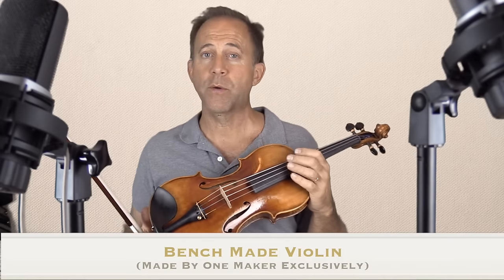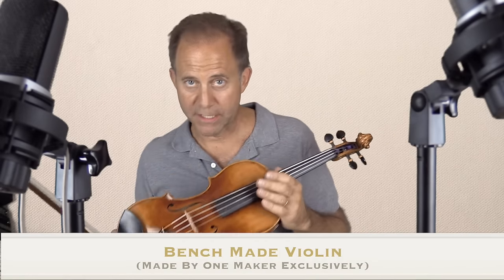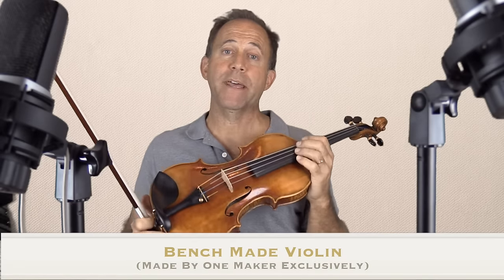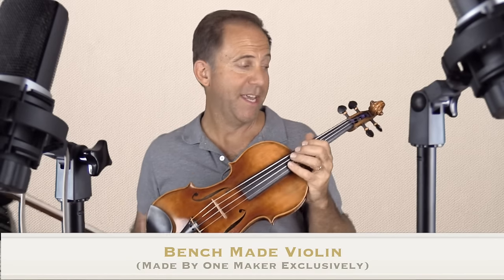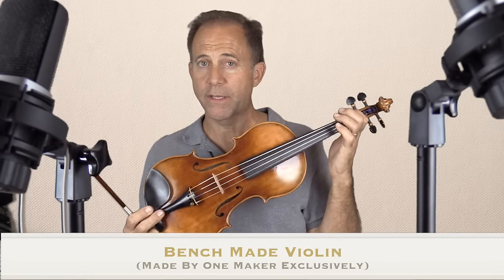Holstein Guarneri Panette Violin Review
The Holstein "Panette" is a handmade, bench made (by one maker) violin built in the same style as the 1737 Giuseppe Guarneri 'del Gesù', Cremona Violin. The known players of that instrument are: Isaac Stern, Midori Goto, Renaud Capuçon, Vadim Repin
Our maker can build approximately 20 of these a year.
The Holstein Panette dimensions and thicknesses are duplicated whereas the varnish is unique for each instrument.
Comes with a beautiful certificate. Playing "Ausencias" by Astor Piazzolla.